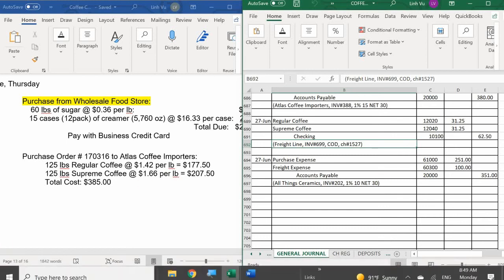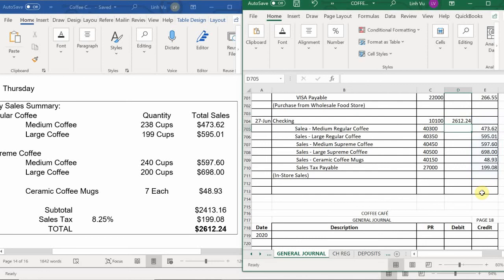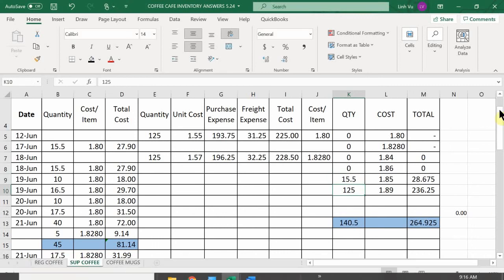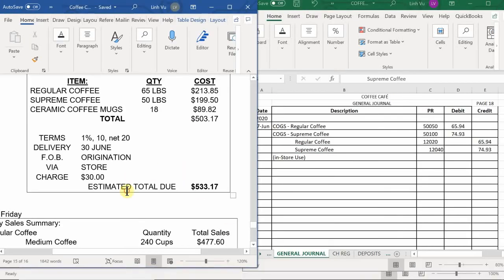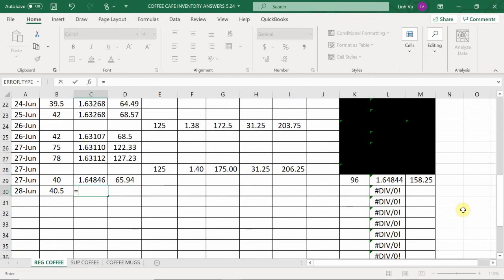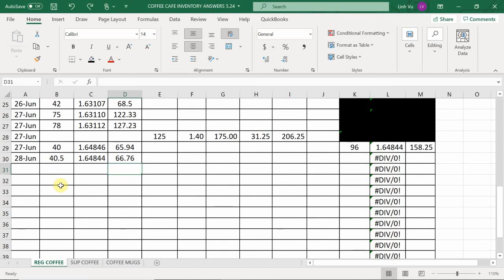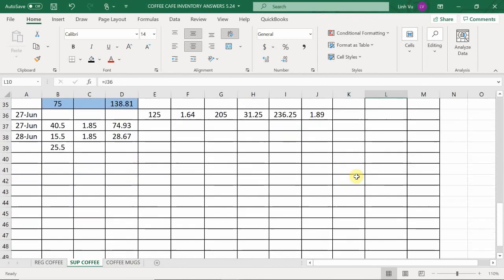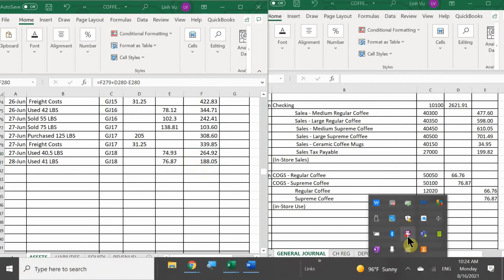AM ACCT 5.24 COFFEE CAFE W4 P9